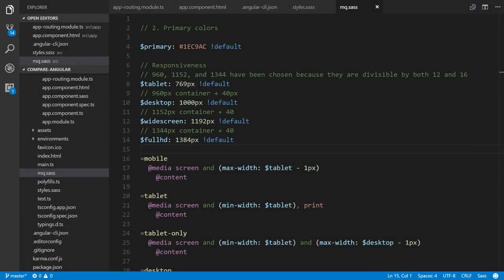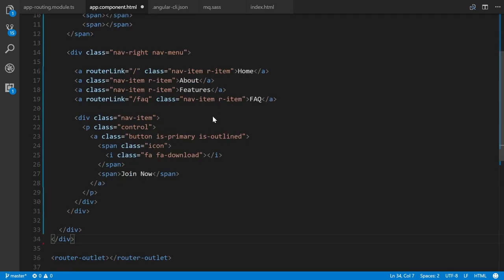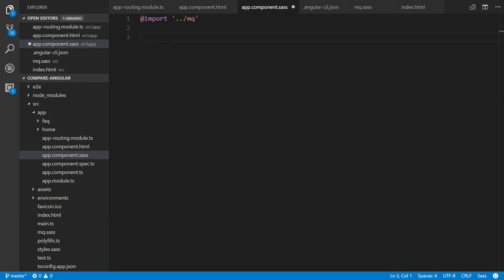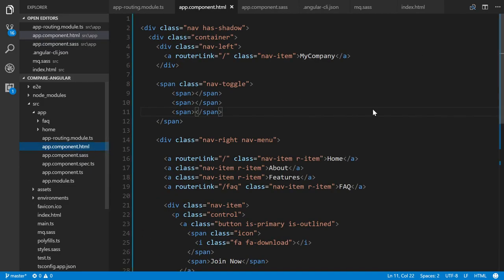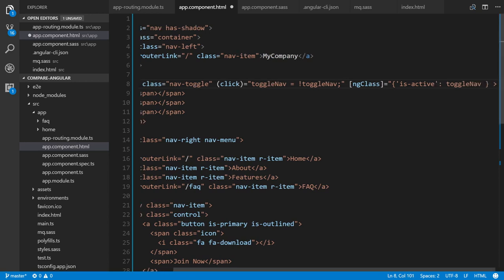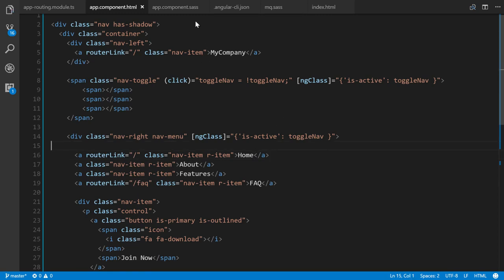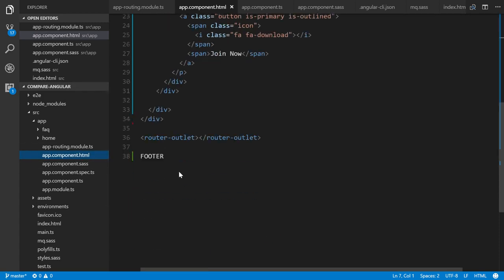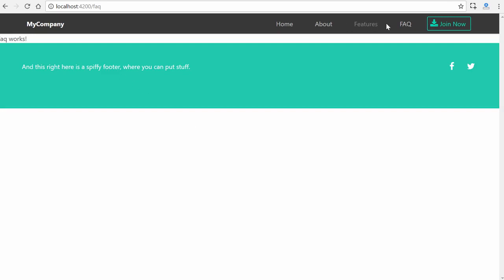Angular vs Vue vs React js by Example 29